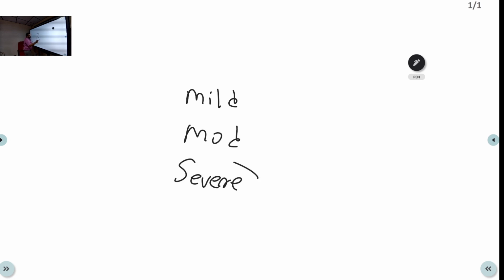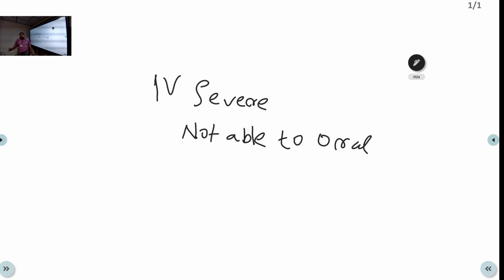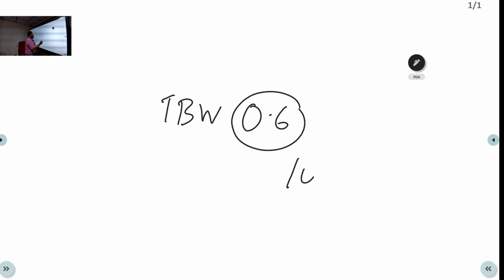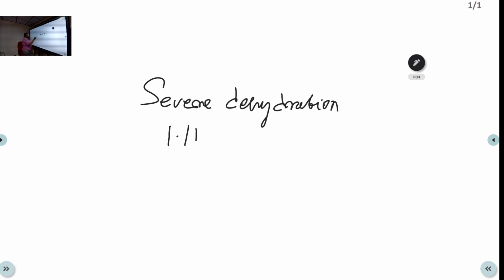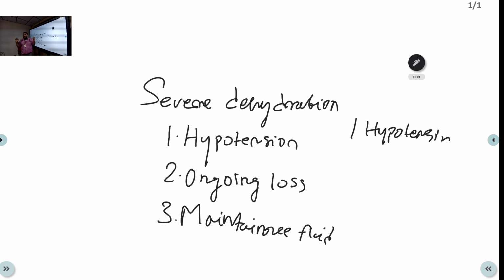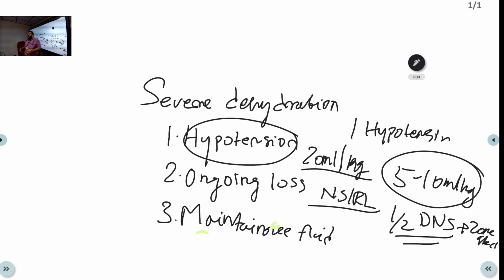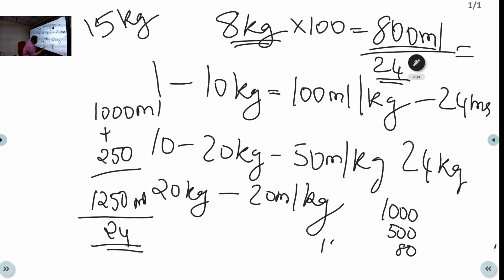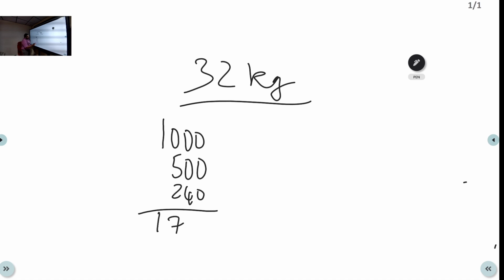Management of Dehydration in a Child